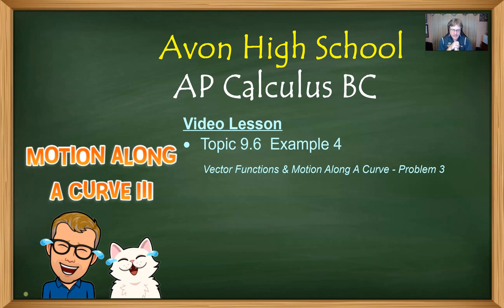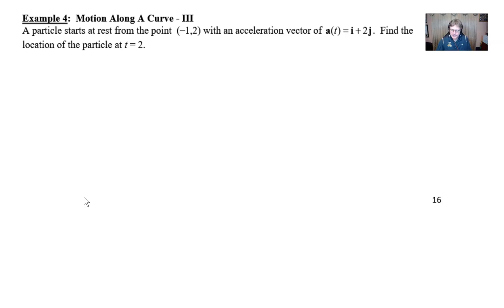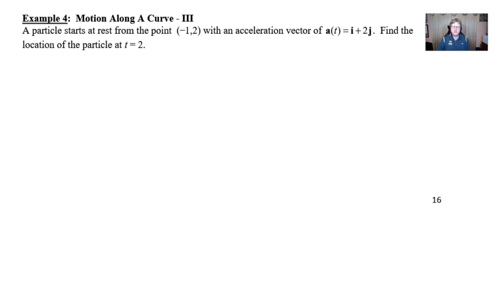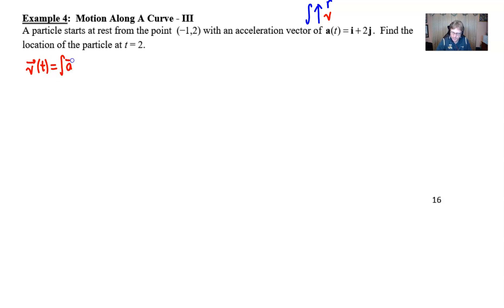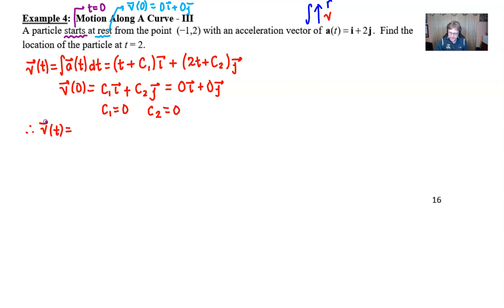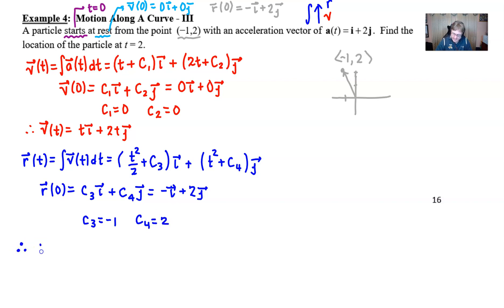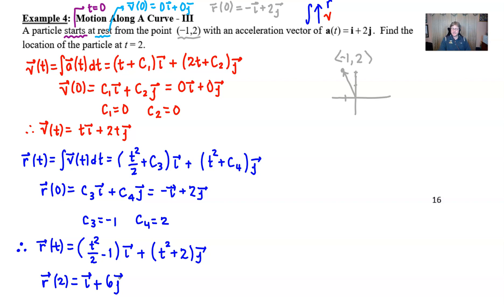Avon High School - AP Calculus BC - Topic 9.6 - Example 4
MOTION USING VECTOR FUNCTIONS.  In this video, we will compute the position of a particle moving along a plane curve given its acceleration vector and a pair of initial conditions for velocity and position.